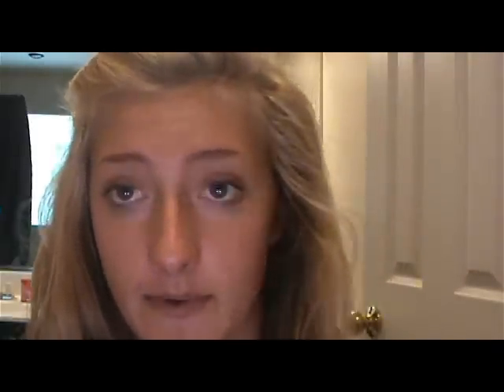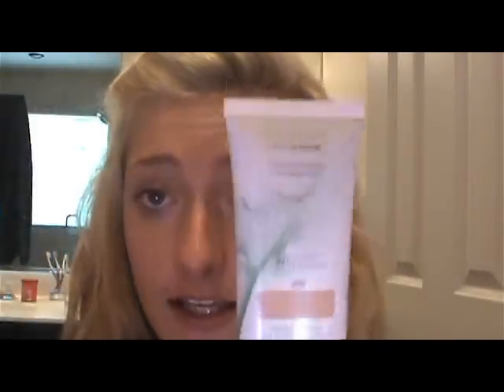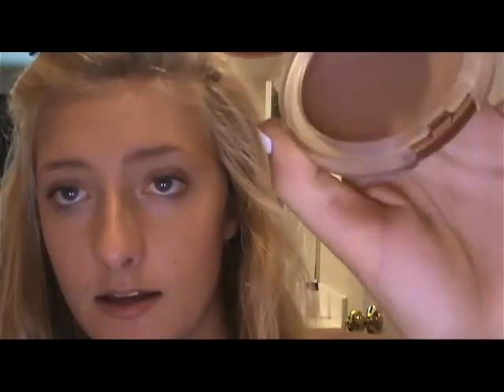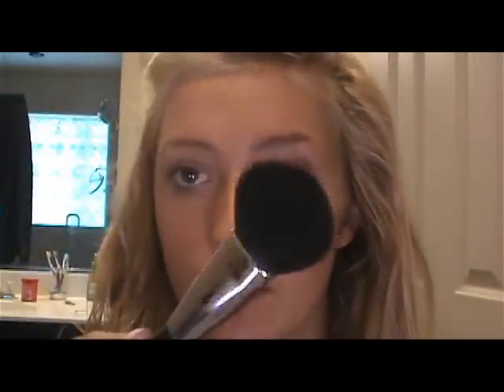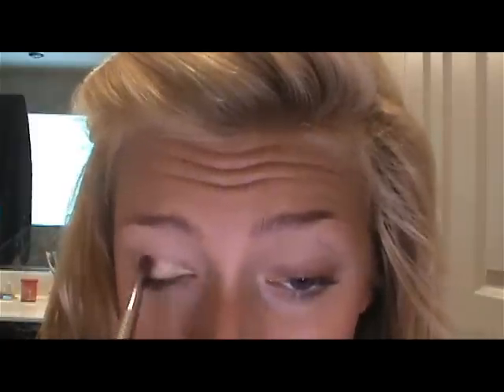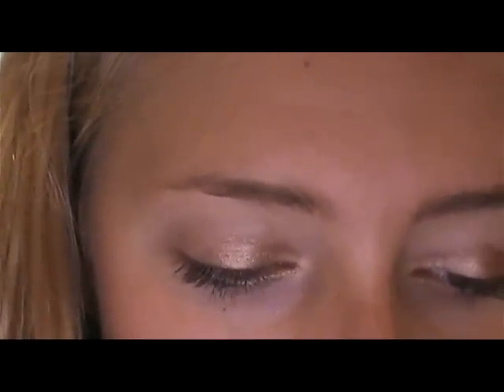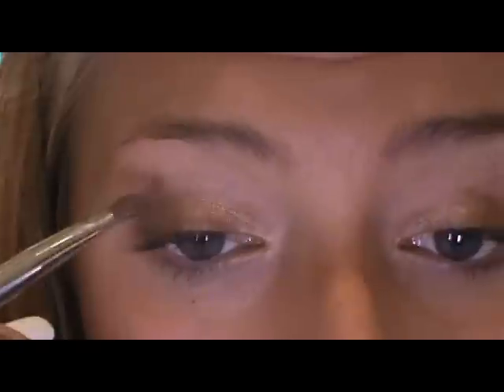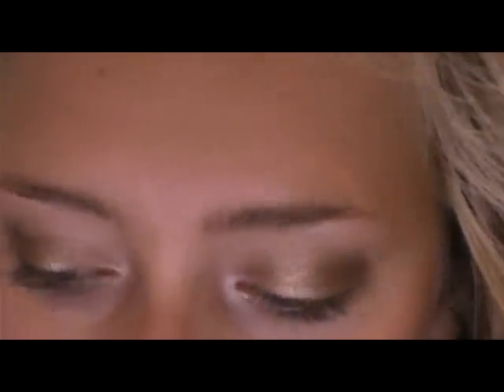Golden olive eyeshadow tutorial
Heyy guyss! I created this oliveand gold eyeshadow look that is very quick and looks great on anyone! It only uses a few eyeshadows. tell me what you think of the new set-up in the comments and pleaseee leave some requests!!! also I am part of a collab channel called makebeautyfashion,Go Subscribe!